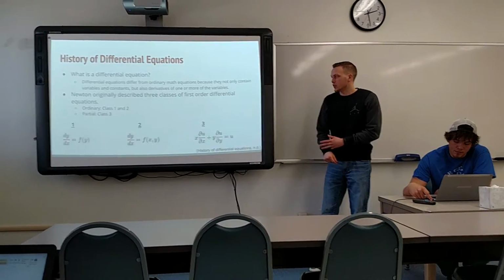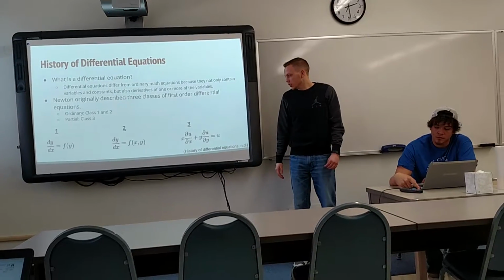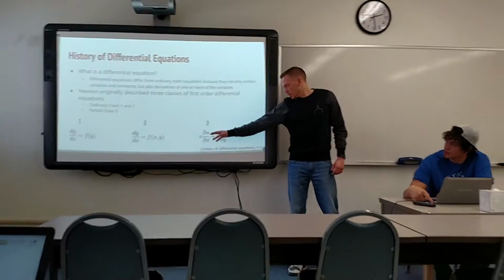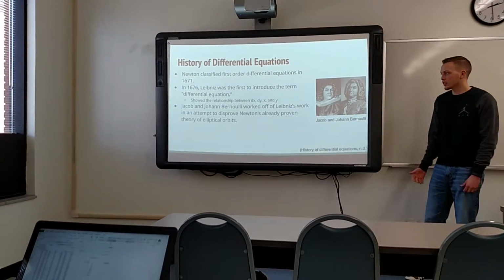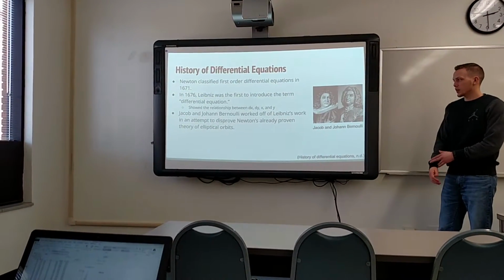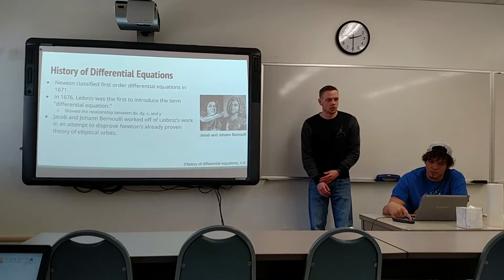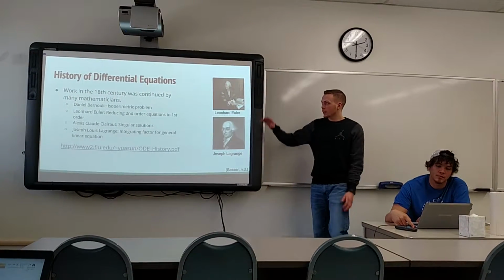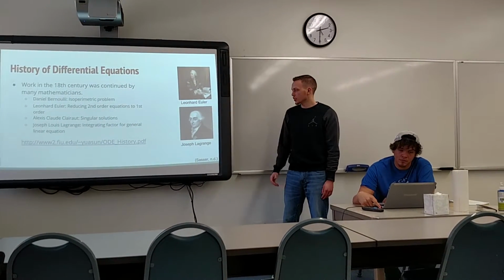H Analysis Part 5